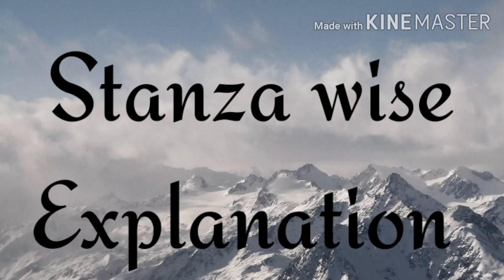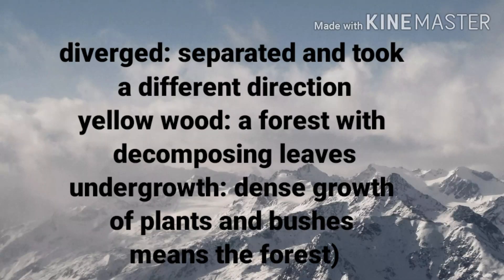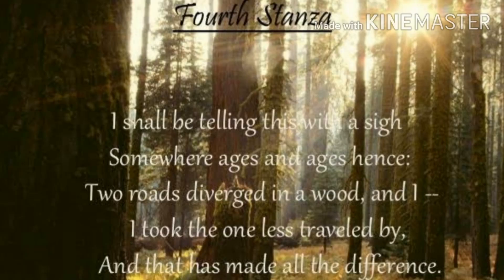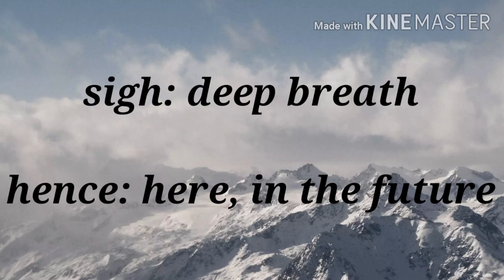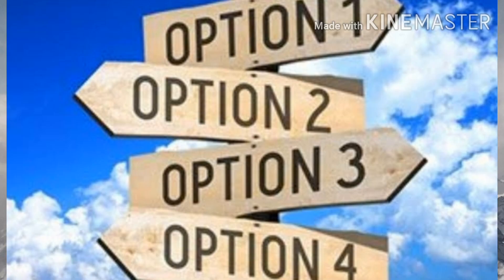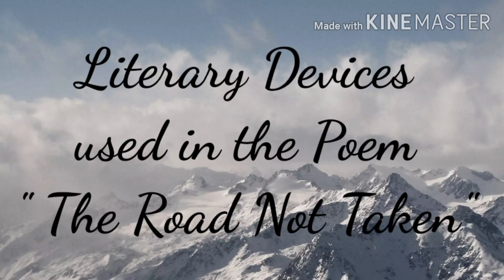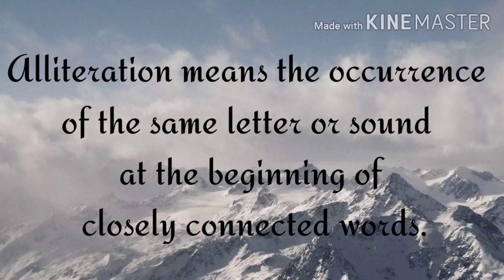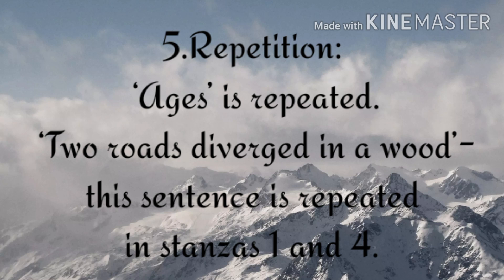NCERT ENGLISH GRADE 9:The Road Not Taken by Robert Frost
Poem 1